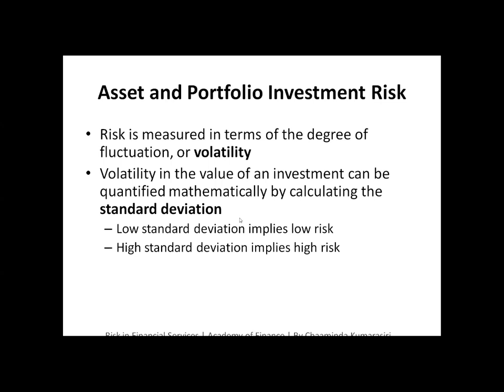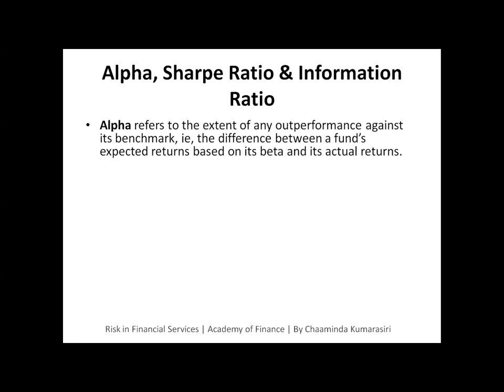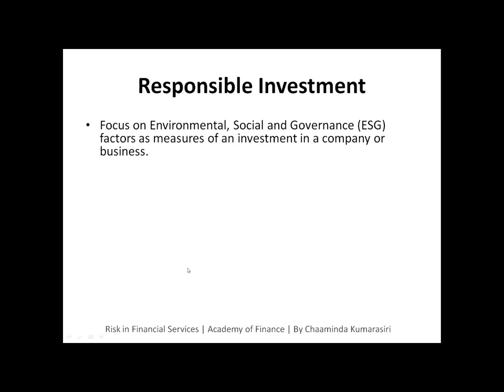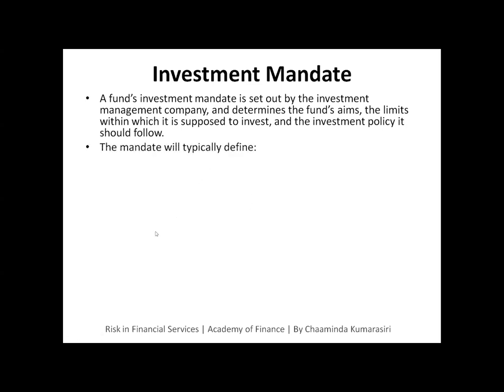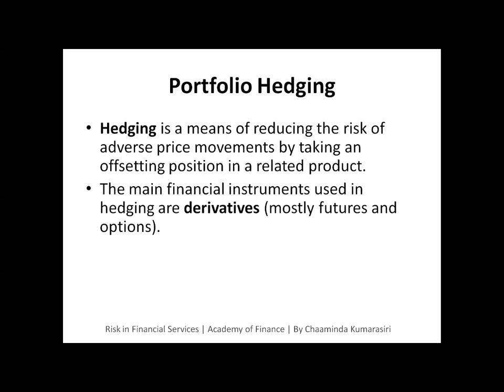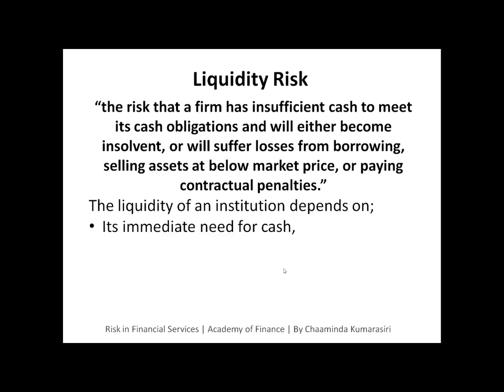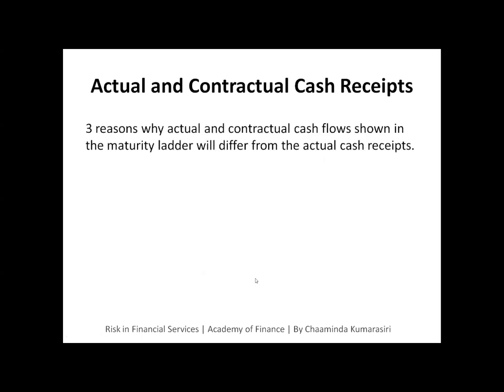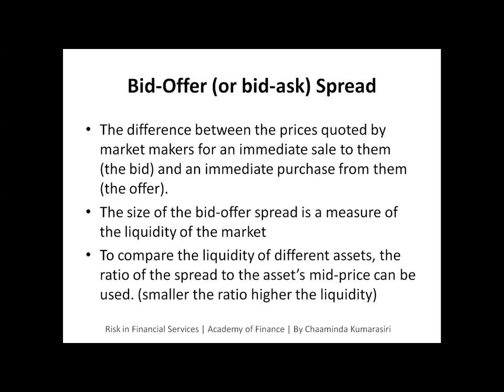Risk in Financial Services 18th July 2024